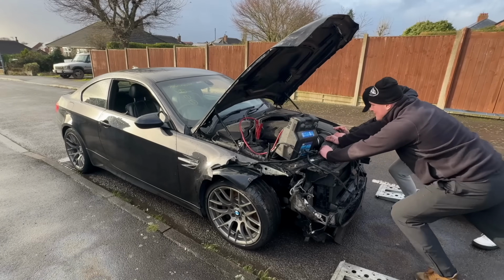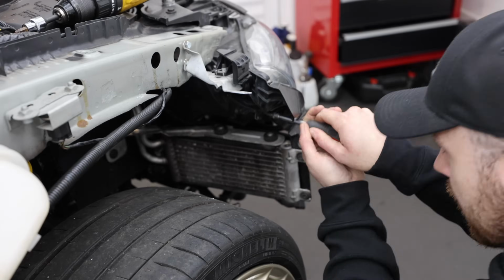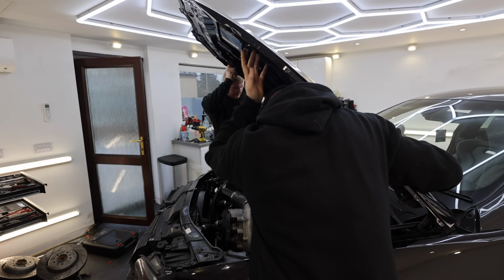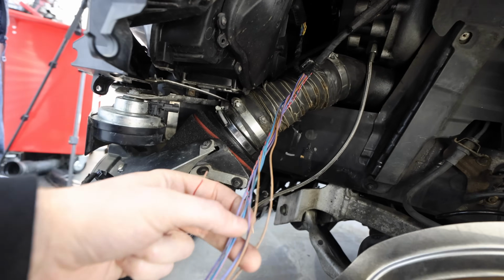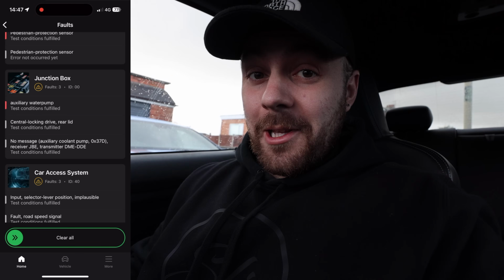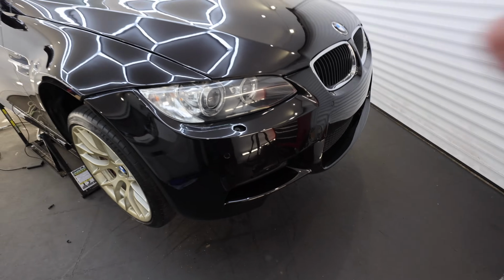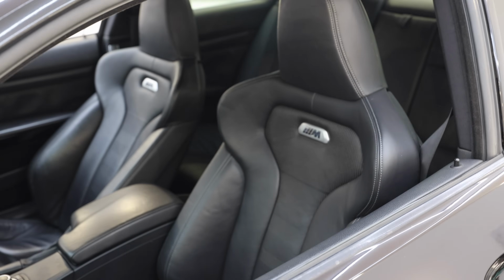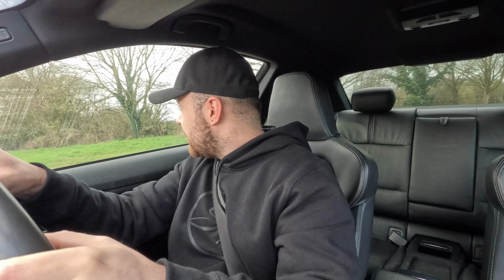FIRST DRIVE IN MY WRECKED SUPERCHARGED BMW M3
True Rally Nurburgring April 19th-21st
2 spaces with £80 off code 'CHRISFAST'
£50 off with code "CHRIS" once the first 2 are gone.

Finally we can see the light at the end of the tunnel with the supercharged bmw m3 project and we are so close to driving it but there's still a lot to do in this video to get this car roadworthy and experience this 612bhp V8.

Candy by Paolo Nutini, License ID: ajX5Nrr1E86